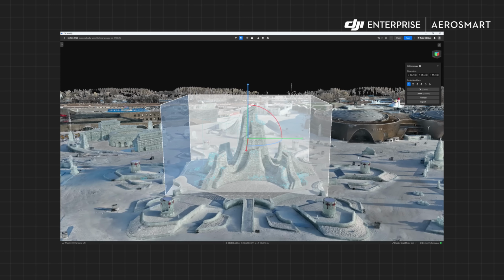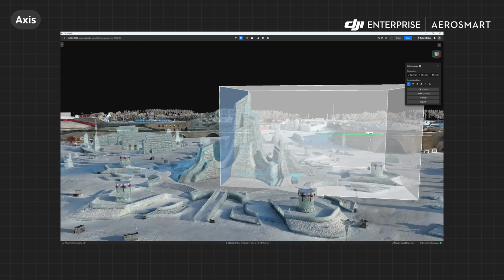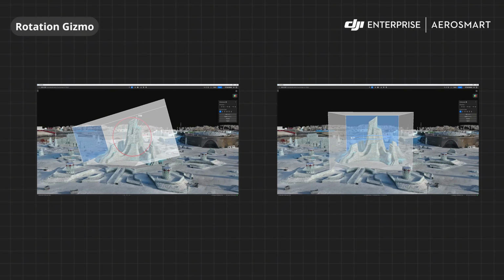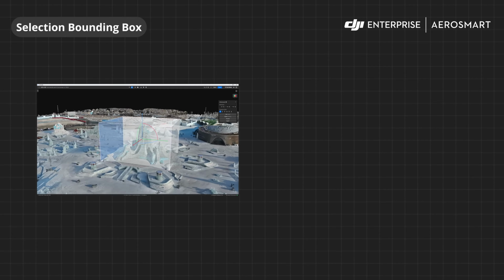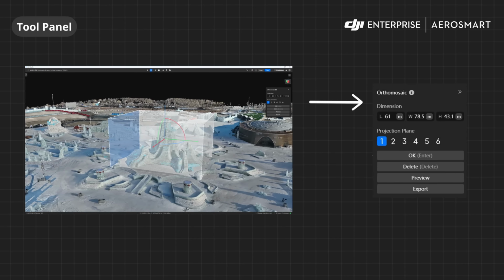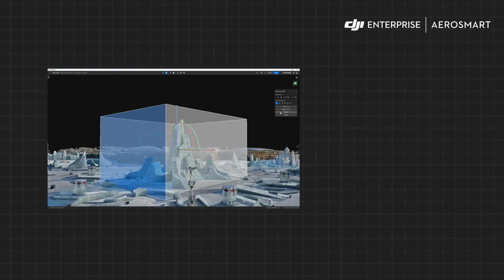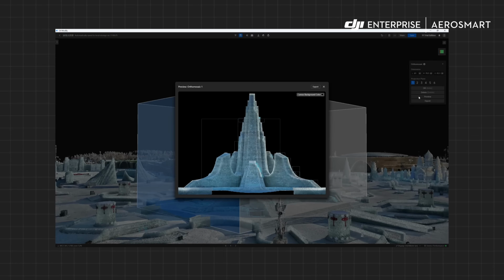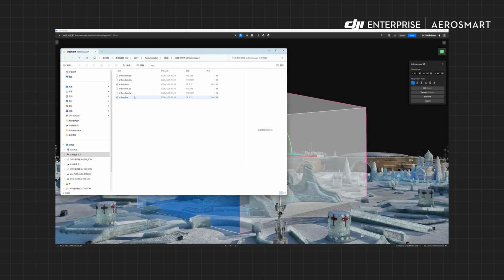How to Create an Orthomosaic Projection in DJI Terra | Step-by-Step Tutorial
Getting accurate orthomosaic data from a 3D model does not have to be complicated.

DJI Terra makes the workflow intuitive from the first click.
In this tutorial, learn how to create and export an orthomosaic projection from a 3D Mesh project in just a few simple steps.

🗺️ Open a 3D Mesh project and launch the orthomosaic tool from the top toolbar
🗺️ Draw a projection cube over your ground subject
🗺️ Set the 2D plane and height range for your projection
🗺️ Move, rotate, and resize the selection box to define the exact area
🗺️ Fine-tune cube dimensions manually in the tool panel
🗺️ Preview the orthomosaic before export
🗺️ Export your Digital Orthophoto Map and Depth Map data

For surveyors, GIS professionals, inspection teams, construction planners, and 3D mapping specialists, orthomosaic projection helps turn 3D model data into accurate, export-ready mapping outputs.
The result?

Accurate orthomosaic data from your 3D model in minutes.
Have you used orthomosaic projection in your survey or inspection workflow before?